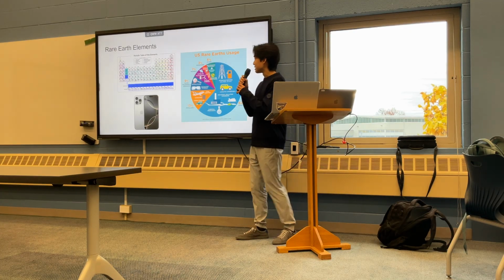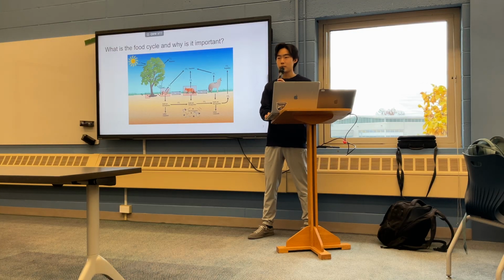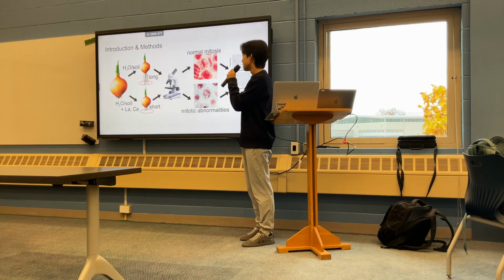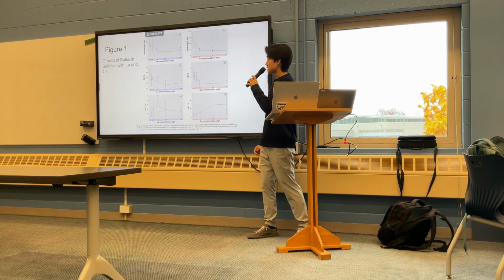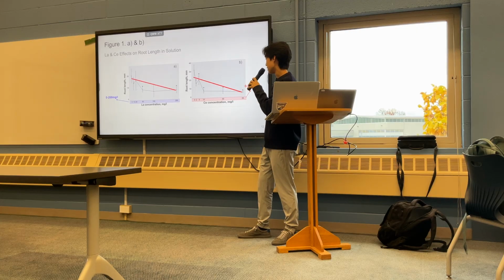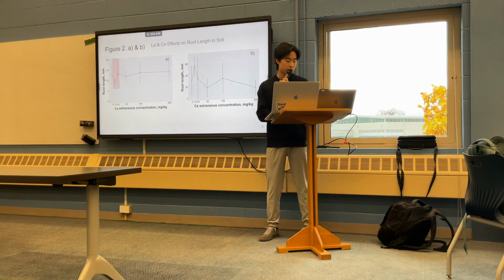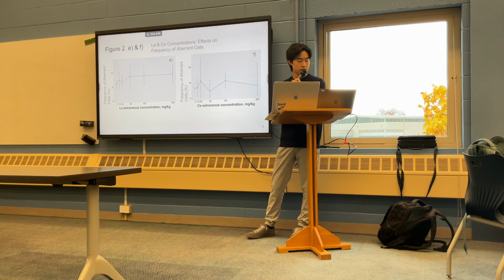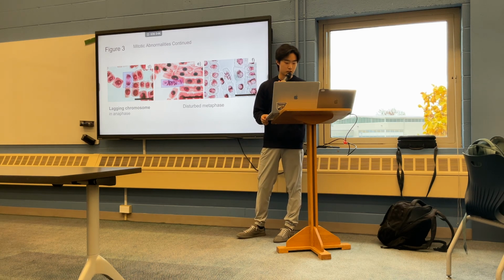Rare Earth Elements' Inhibition of Cell Growth by Aiden Suh